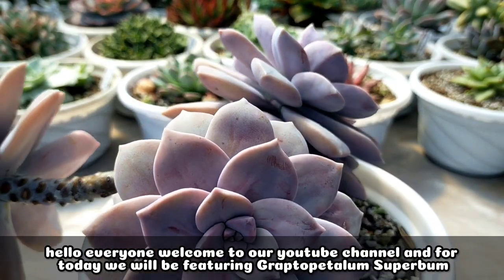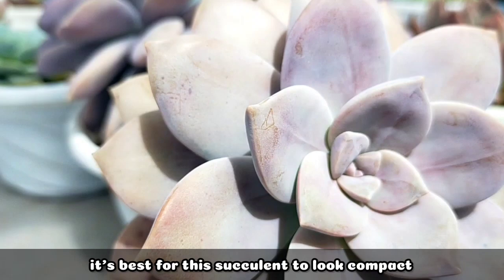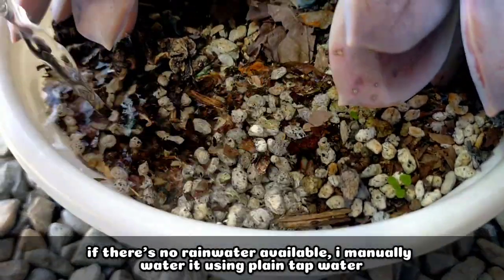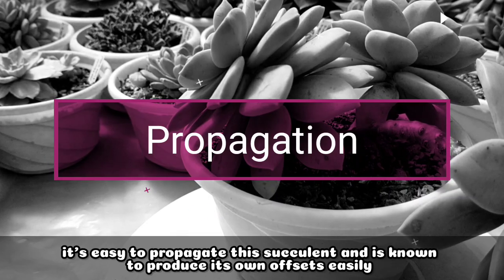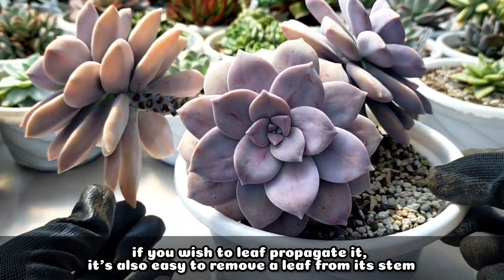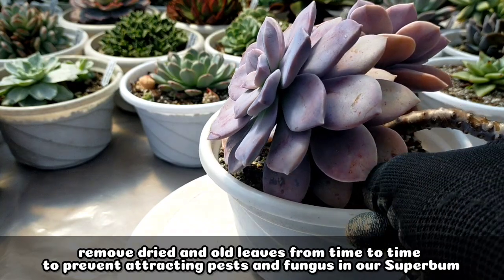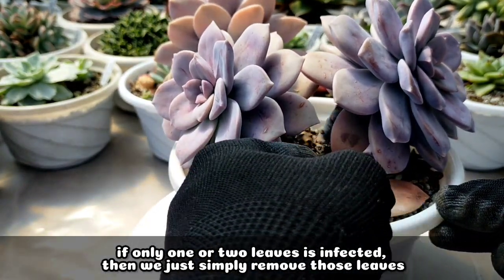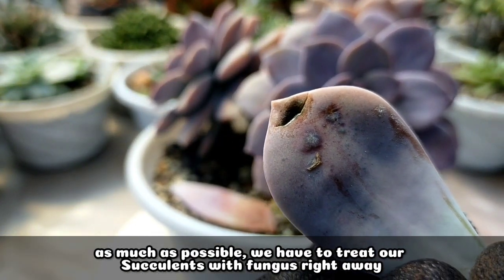137 GRAPTOPETALUM SUPERBUM SUCCULENT CARE GUIDE || Succulent Care Tips 다육식물 多肉植物 Suculentas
Our 137th Succulent Care Guide featuring Graptopetalum Superbum.